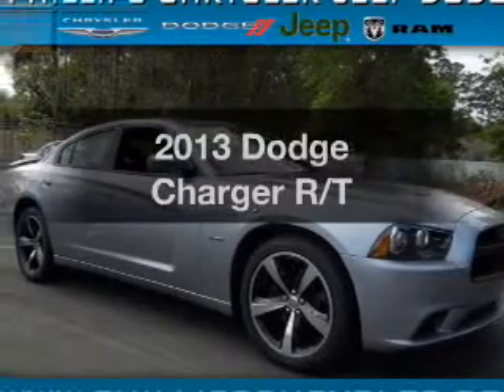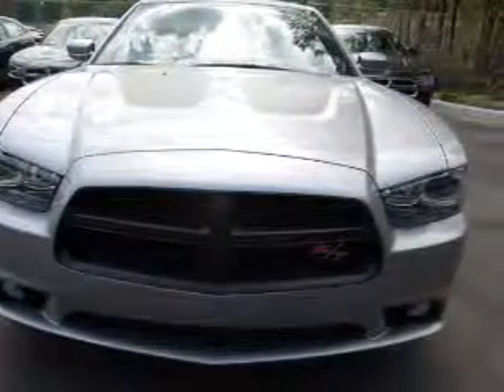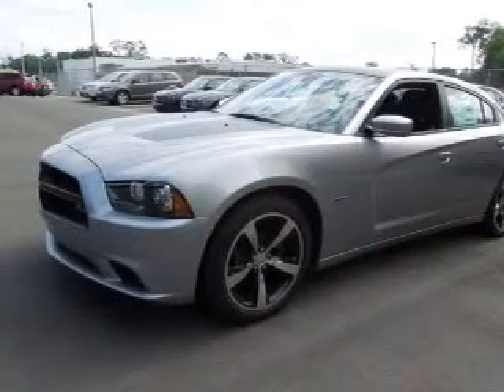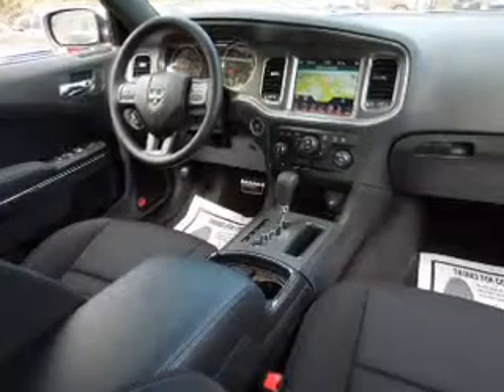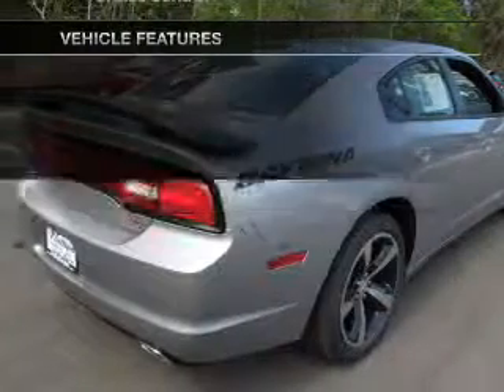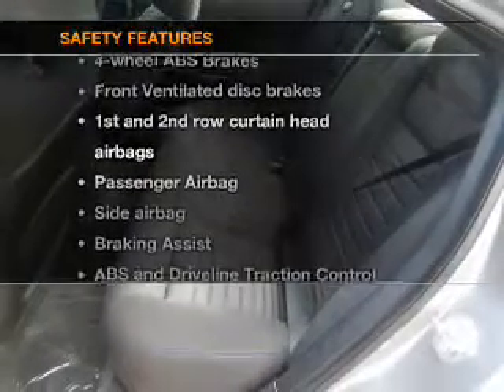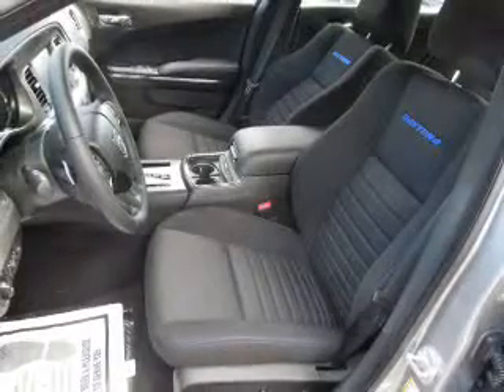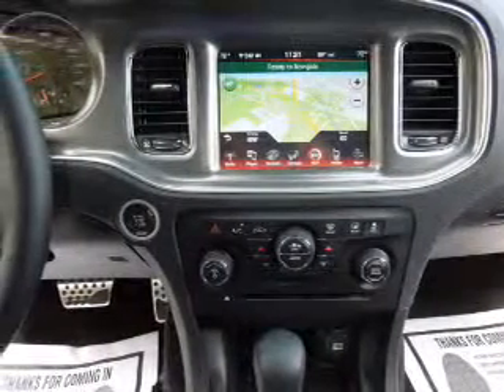2013 Dodge Charger - Ocala FL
Year: 2013
Make: Dodge
Model: Charger
Trim: R/T
Engine: 5.7 liter 8 cylinder 16 valve
Transmission: 5-Speed Automatic
Color: Silver
Mileage: 0
Address:
3440 South Pine Avenue